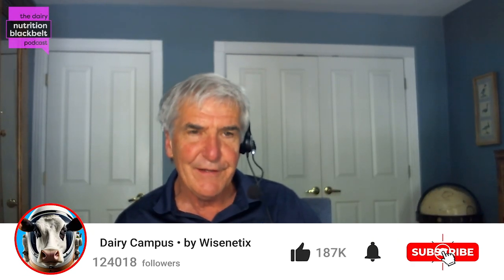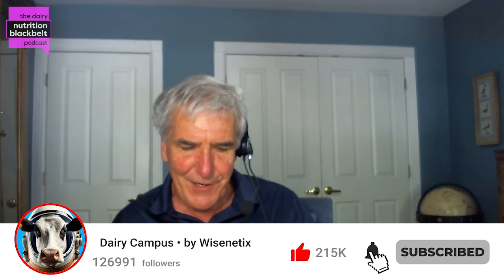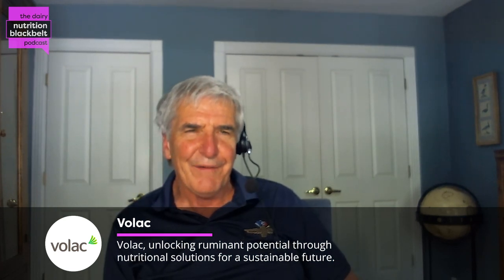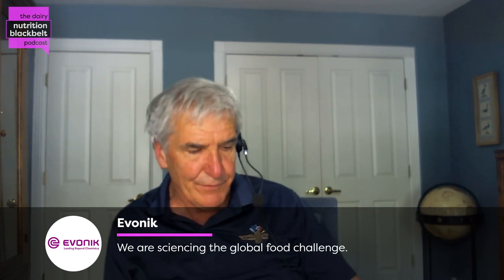Dr. Jeffrey Firkins: Isoacids in Dairy Nutrition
Hello there!
In this episode of The Dairy Nutrition Blackbelt Podcast, Dr. Jeffrey Firkins, a professor of animal science at OSU, discusses the latest insights on isoacids and their role in dairy cattle nutrition. The conversation covers fiber digestibility, microbial protein synthesis, and the impact of isoacids across different lactation stages. Tune in to explore how these factors contribute to improved feed efficiency and overall dairy production—listen now on your favorite platform!

"The most consistent benefits we see from isoacids are improvements in fiber digestibility and feed efficiency across different stages of lactation."

Meet the guest: Dr. Jeffrey Firkins, a professor at Ohio State University, has over 35 years of experience in rumen microbiology and microbial protein synthesis. His research focuses on optimizing dairy nutrition through improved protein efficiency. Dr. Firkins has contributed significantly to advancements in microbial protein modeling.

What will you learn:

(00:00) Highlight
(00:50) Introduction
(01:40) Overview of isoacids
(03:00) Feed efficiency and lactation stages
(04:30) Modes of action of isoacids
(06:35) Adaptation of rumen bacteria
(08:53) Future research directions
(10:30) Closing thoughts